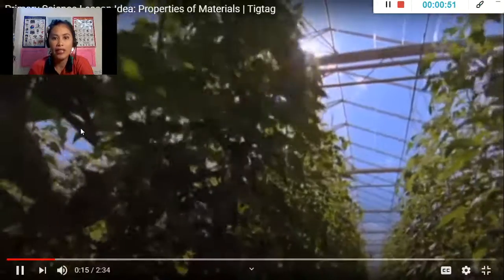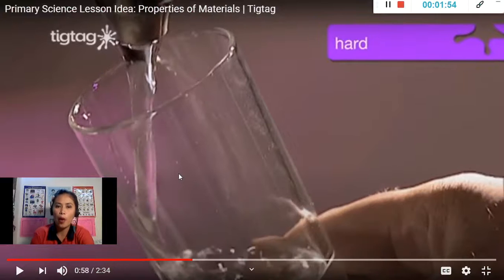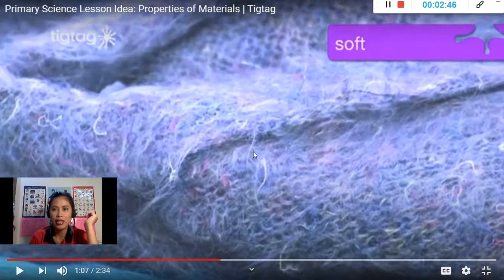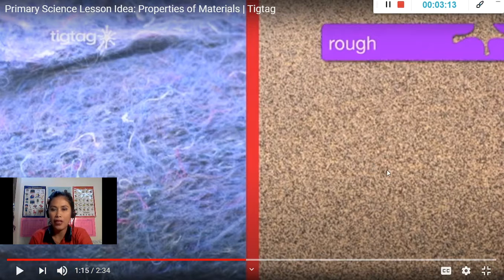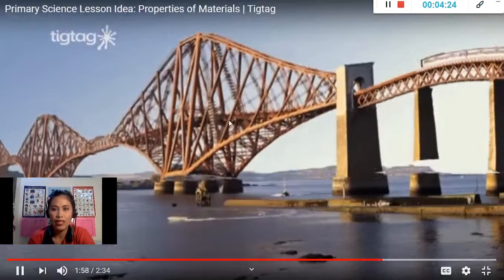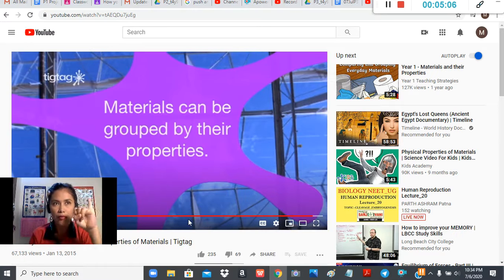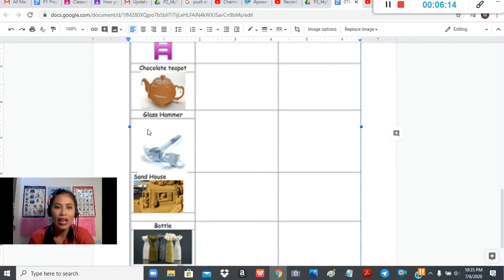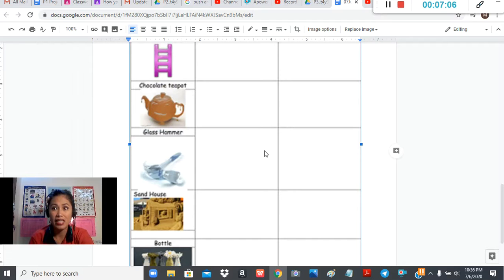July 06, 2020 P3 Science